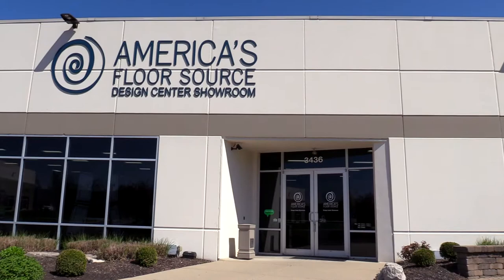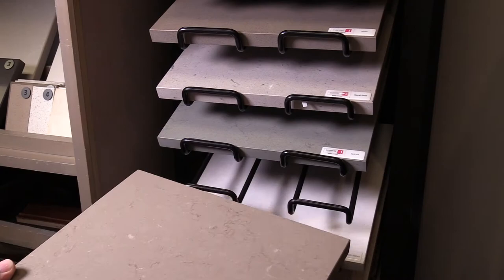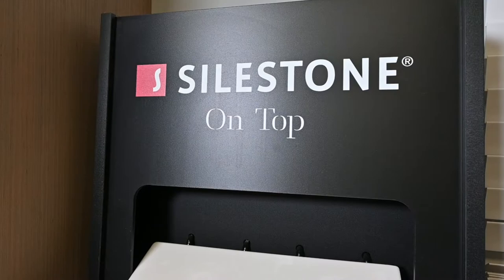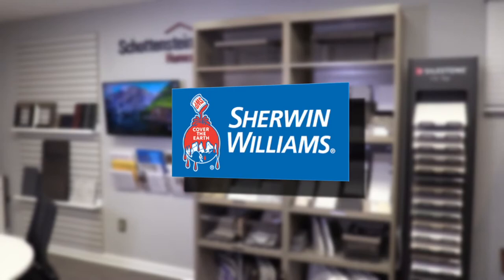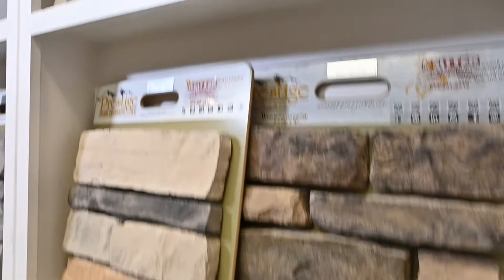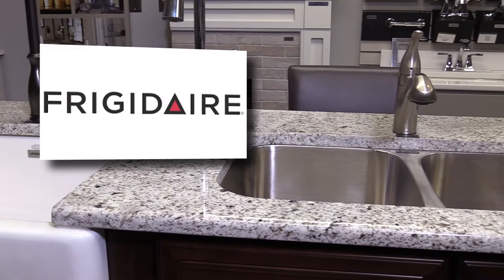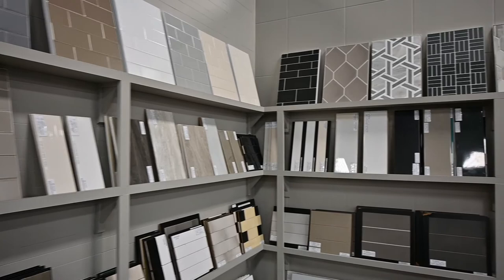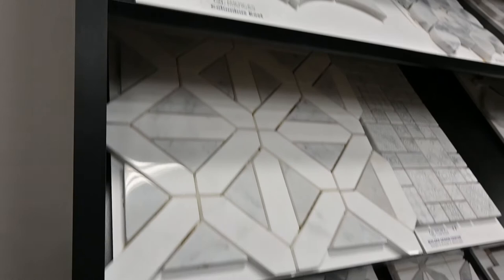Schottenstein Design Center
Schottenstein Homes | Schottenstein Design Center